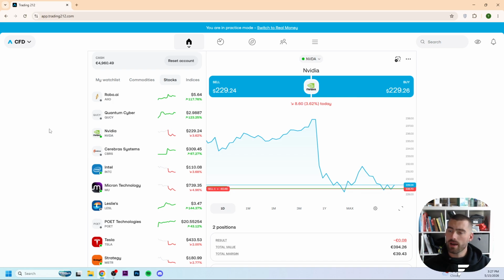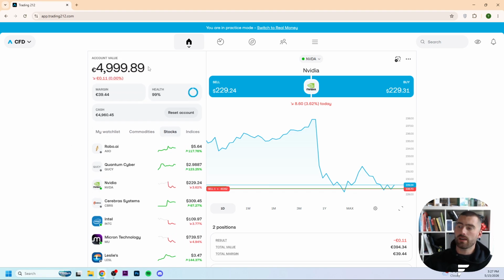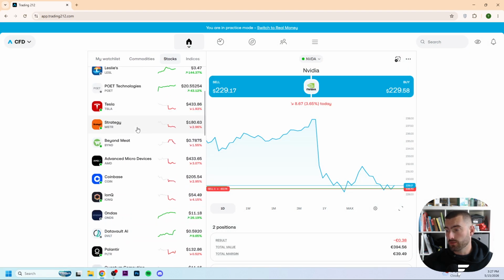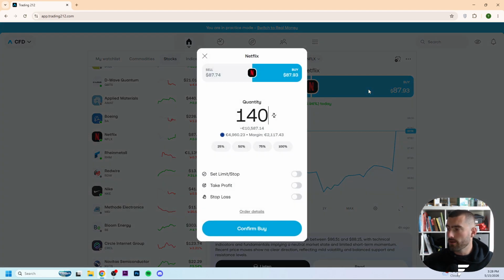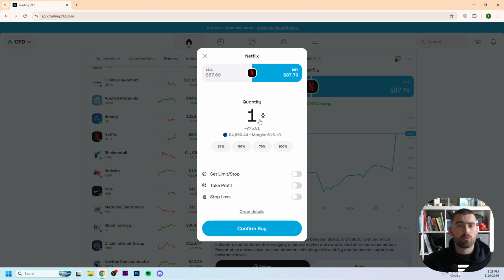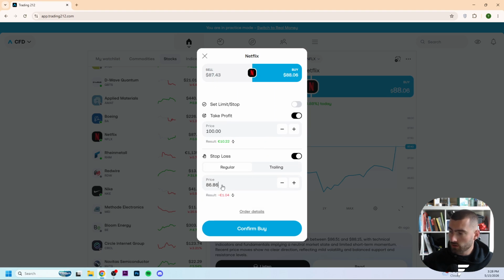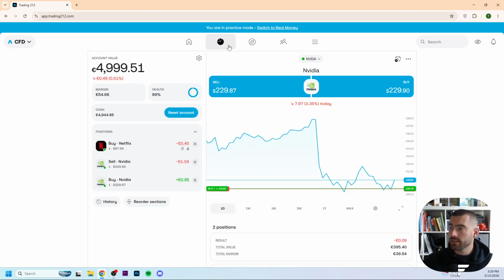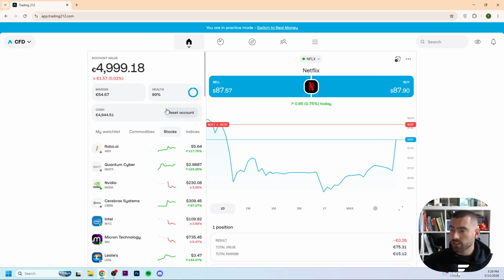How to TRADE on Trading212 (Easy Guide 2026)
How to TRADE on Trading212 (Easy Guide 2026) – looking to start buying and selling stocks, ETFs, and financial instruments on one of the most beginner-friendly trading platforms available in 2026? This step-by-step tutorial shows you exactly how to navigate the Trading212 platform, search for your preferred assets, place your first trade, and manage your portfolio with ease and confidence. Everything you need to become a consistent and informed trader on Trading212 — all covered in one simple guide. Start trading on Trading212 and take control of your financial future today!